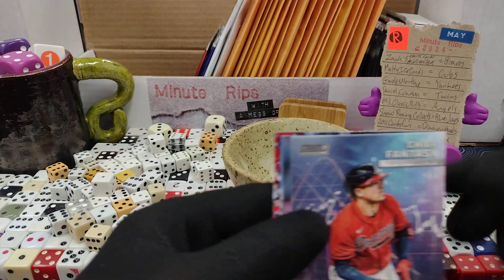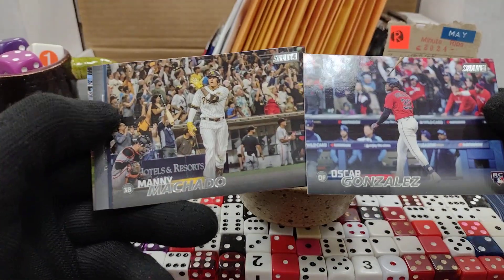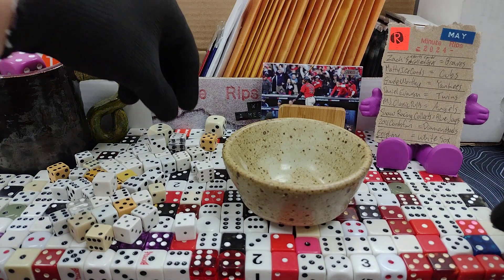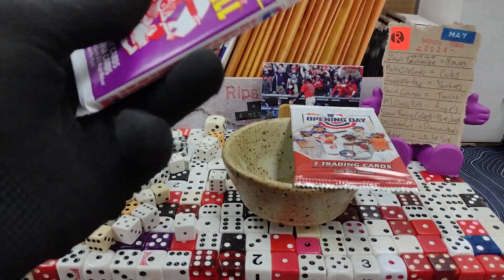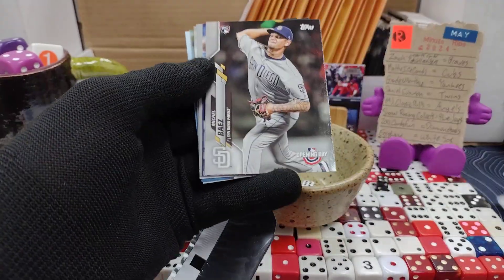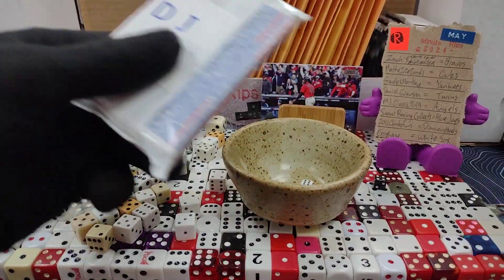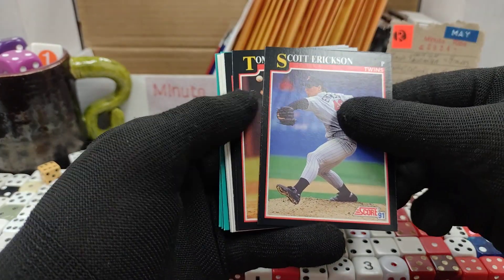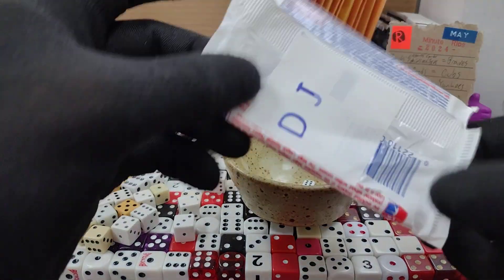Minute Rip 052024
A daily series of quick videos where I take about one minute to rip open a random pack of baseball cards and share some of them with the viewers.

Check out these videos to see some of the generous donations we've received for Minute Rips.

Check out this video to see how you can get your name on the list(for free):